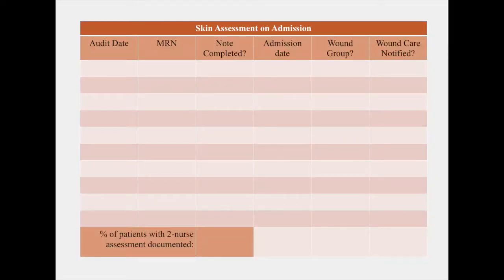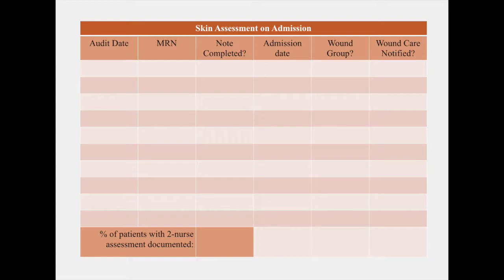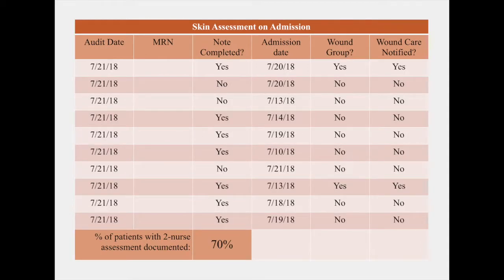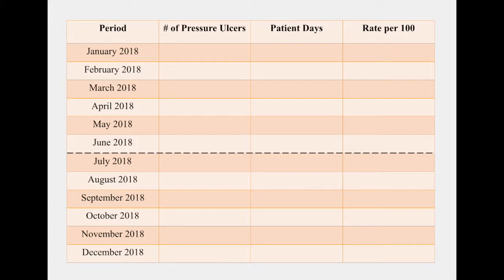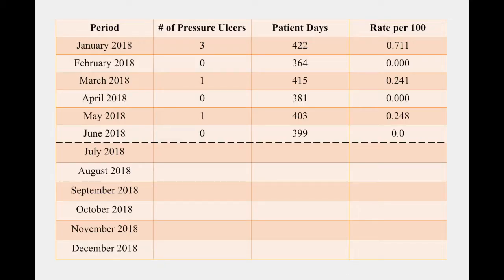Change Project Assessment Tools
American Sentinel University
SIM 421
Component 7- Change project assessment tool